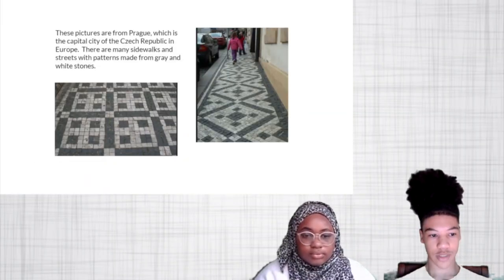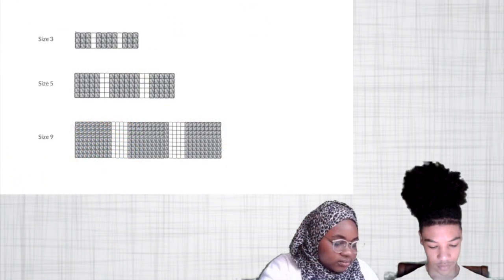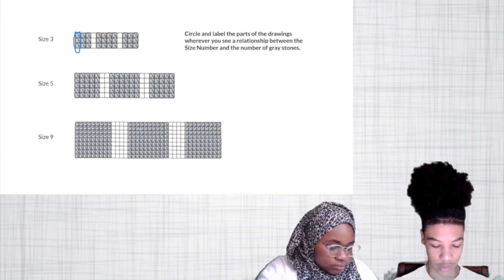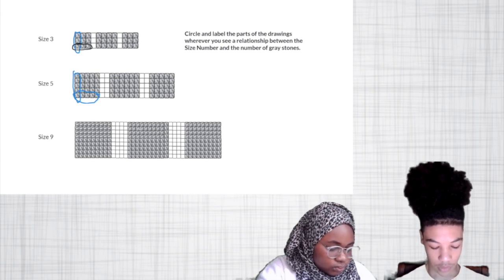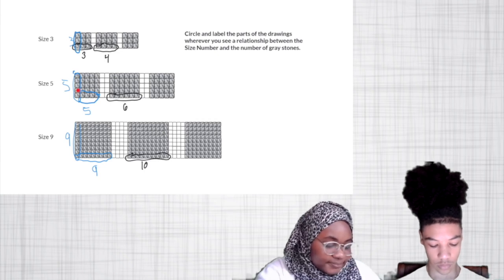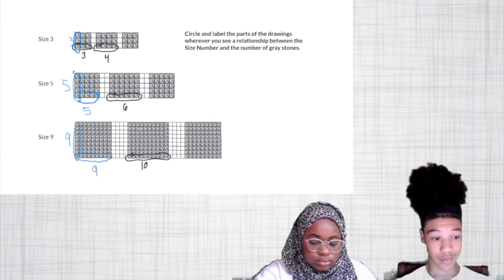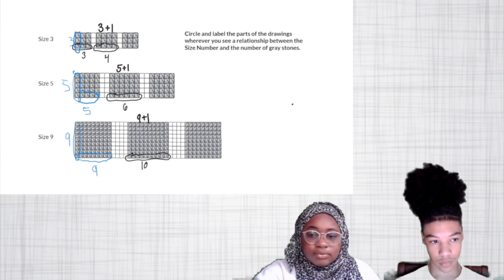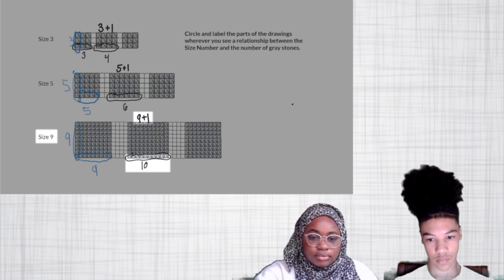Quadratics (1/6) | A quadratic relationship, visualized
In this lesson, Haleemah and ET explore the context of cobblestone patterns from the Czech Republic. They make sense of another student, Amir’s, way of seeing the relationship between a Size Number and the number of gray stones in a cobblestone pattern. They apply and then generalize Amir’s method using algebra.

ET and Haleemah make sense of the cobblestone context and think about how another student, Amir, is seeing the stones in a cobblestone pattern of a certain Size Number.